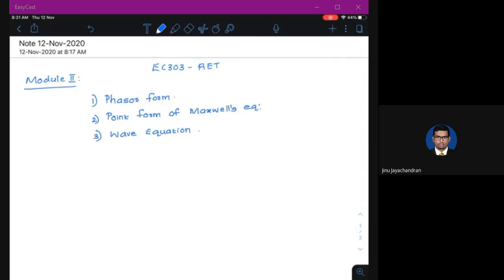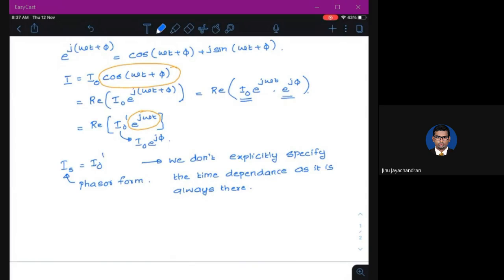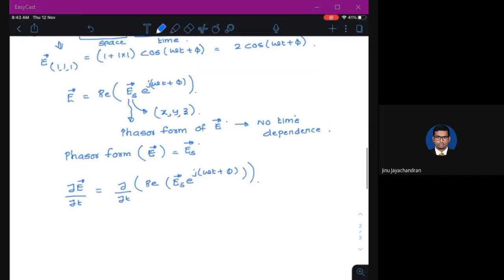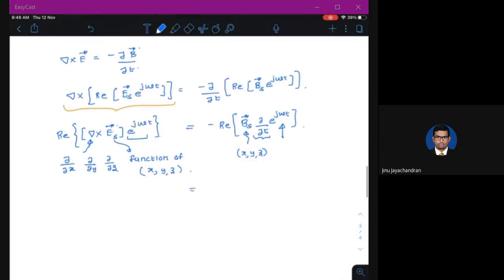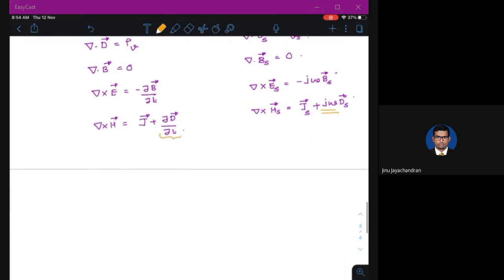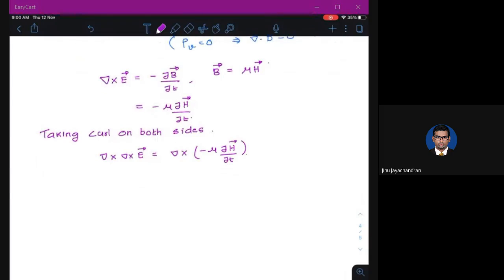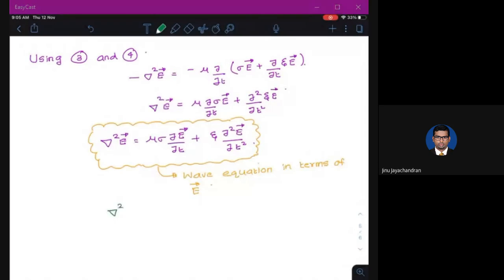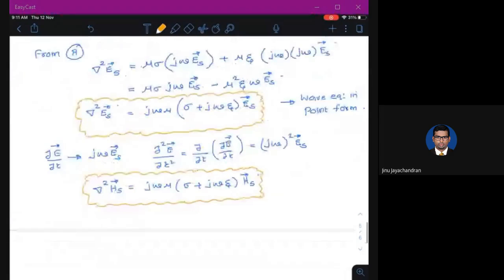EC303: AET - LEC23 - WAVEEQ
This lecture discusses the point form of Maxwell's equation and the derivation of wave equation from Maxwell's equation.